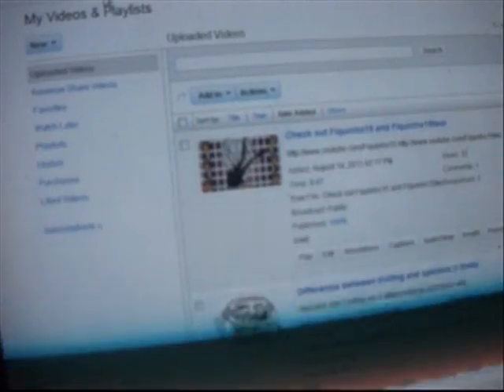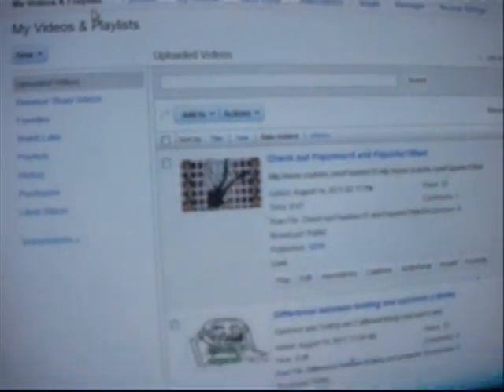My favorite music! What's your favorite music?